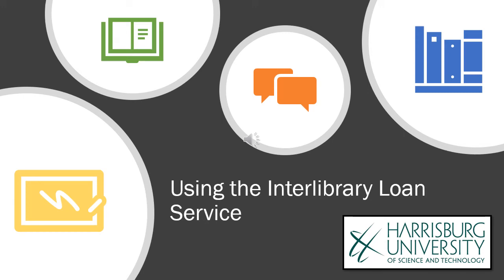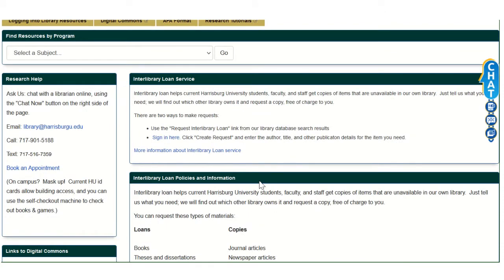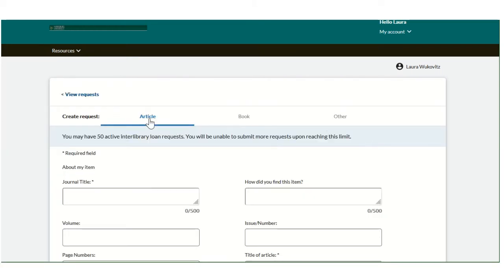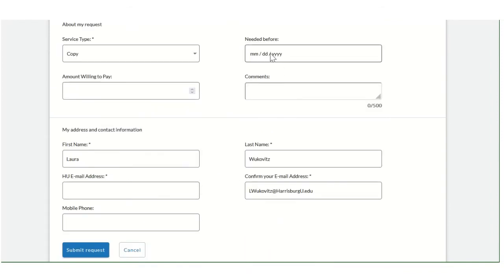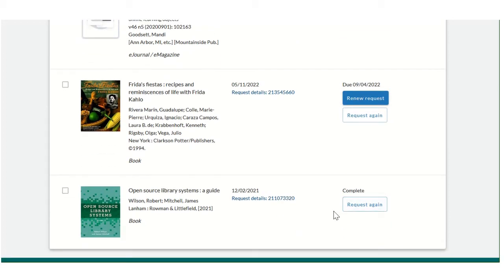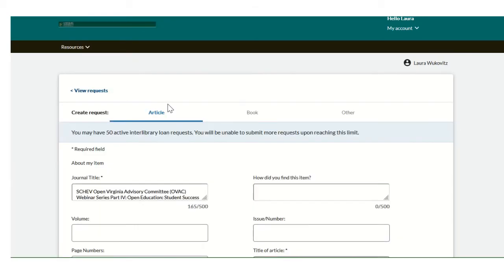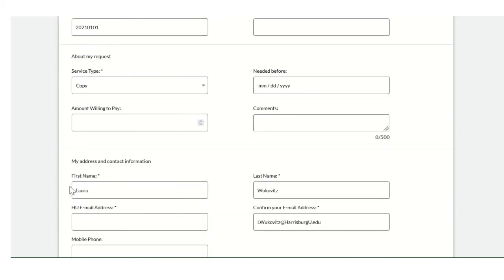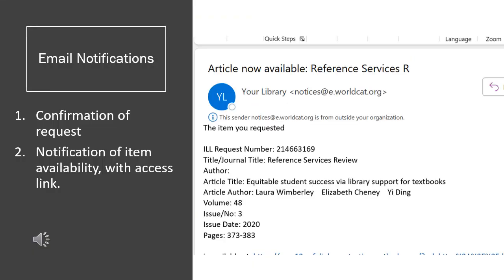Using the InterLibrary Loan Service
This video demonstrates how to use HU Library's Interlibrary Loan portal to request items that aren't part of our library collection.